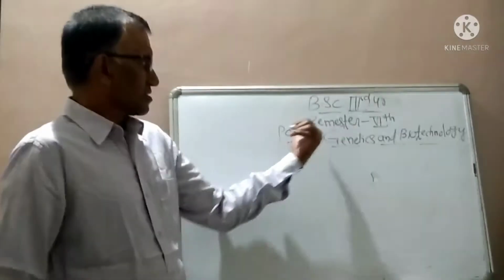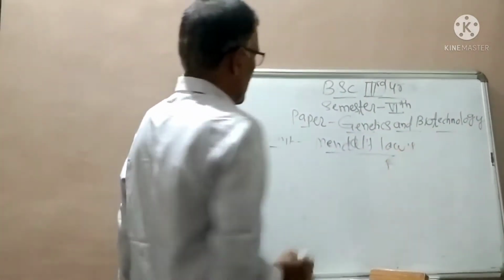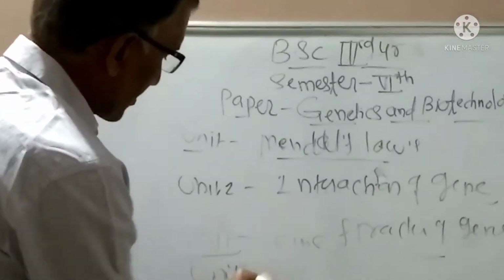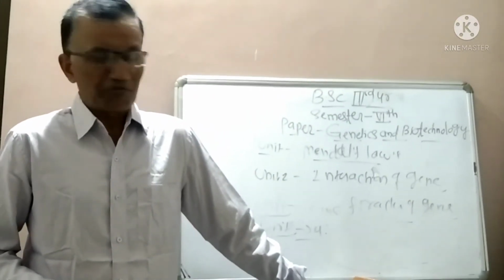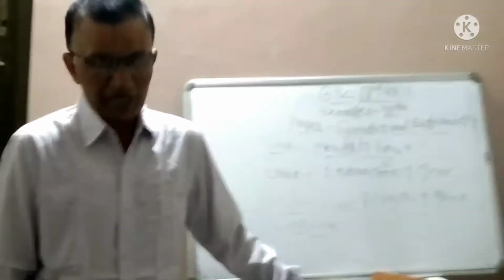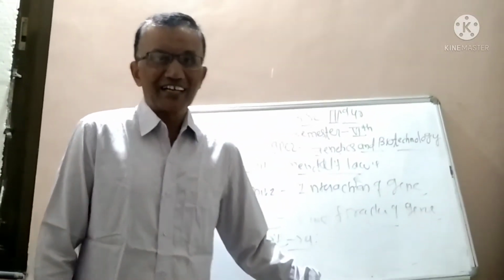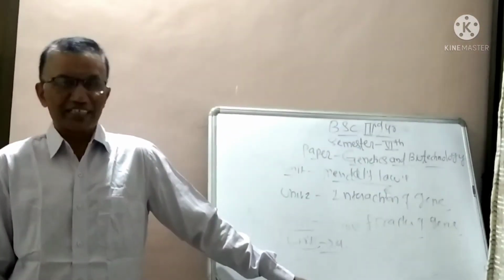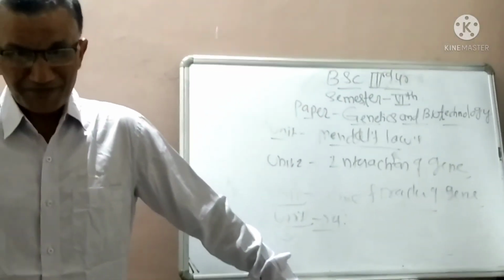GENETICS AND BIOTECHNOLOGY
semester 6.